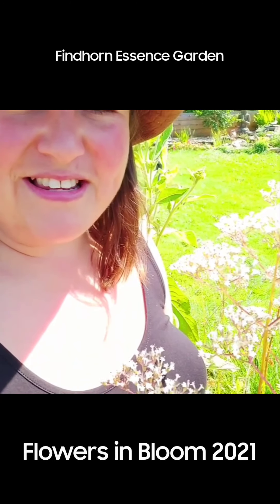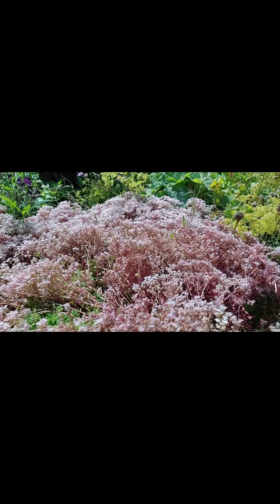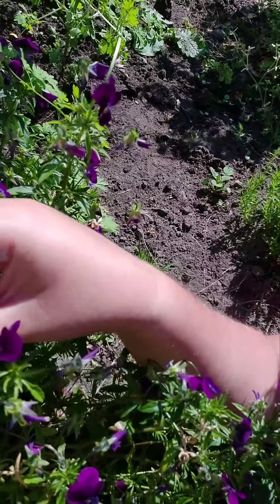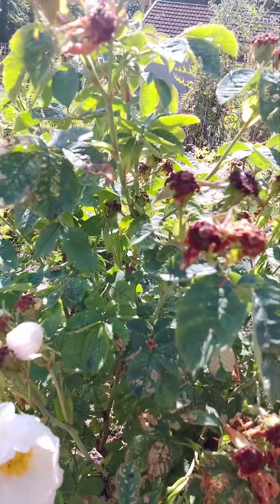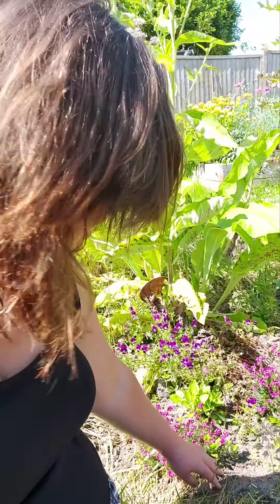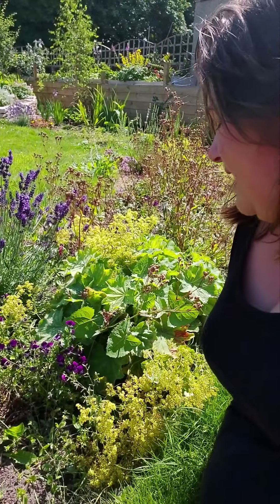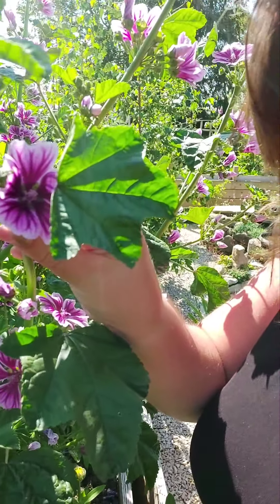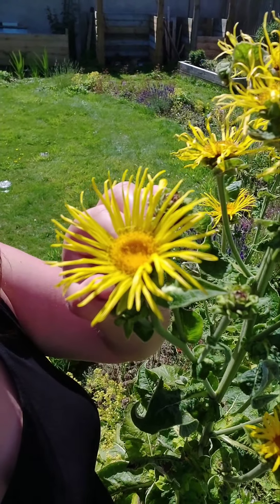Findhorn Flower Essence Plants in Bloom 2021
Findhorn Essence Garden Flowers in Bloom 2021.